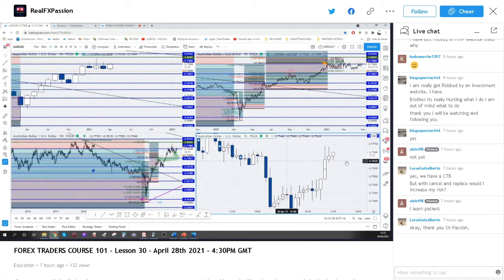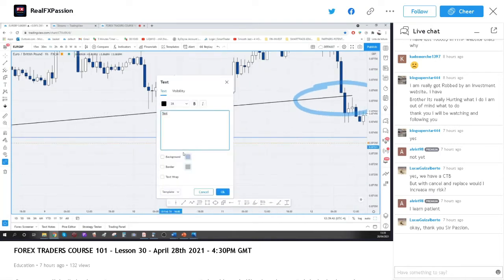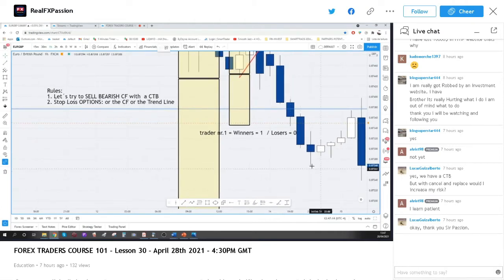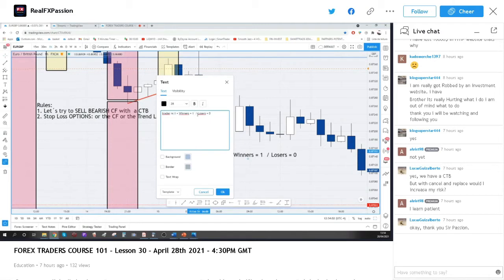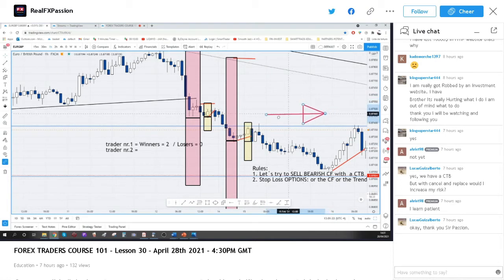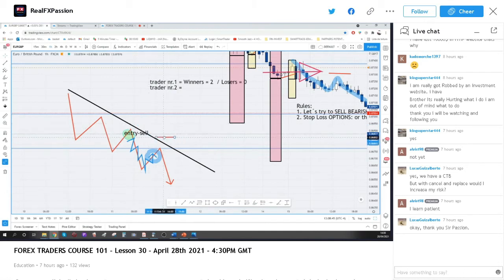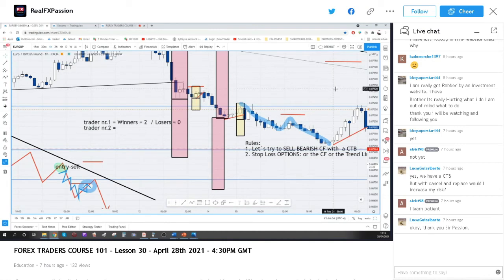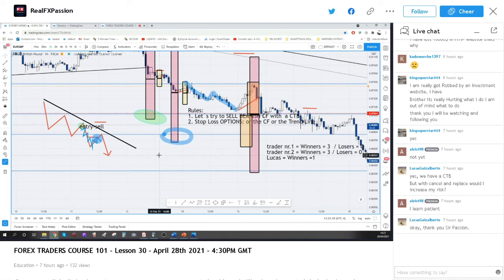FOREX TRADERS COURSE 101 - Lesson 30 - April 28th 2021 - 4:30PM GMT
FOREX TRADERS COURSE 101 - Lesson 30 - How to sell BEARISH Candlestick Formations in a DOWNTREND!

FOR
1. trade for Morris Cap
2. Private Classes or FXP INNER CIRCLE
3. Traders Incubation (Funded) Program
4. Ideas & Partnerships
5. Invest with Morris Cap